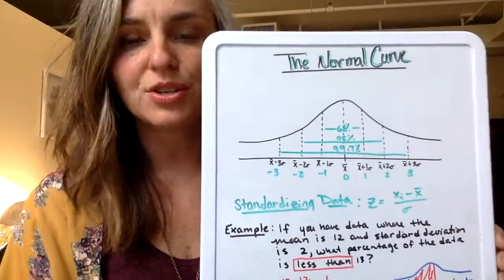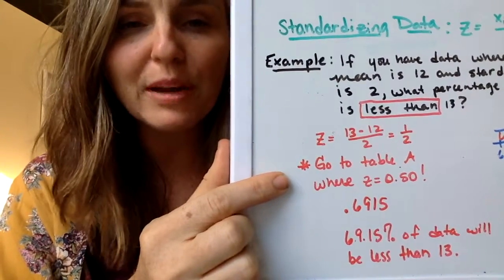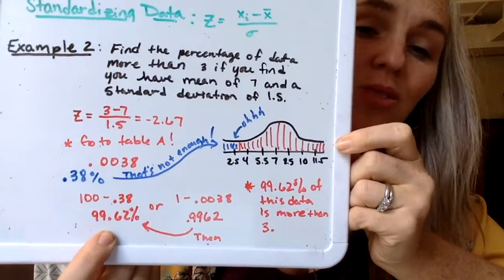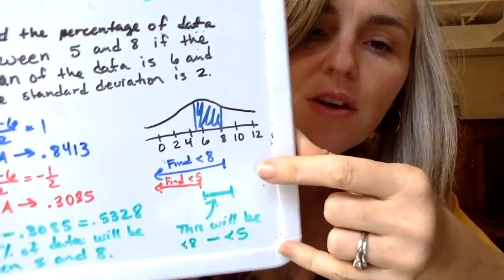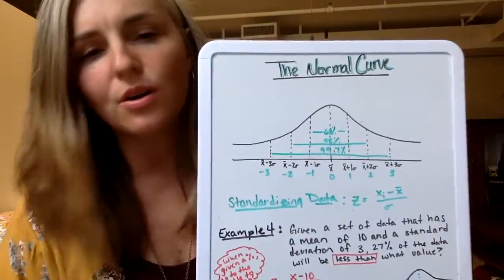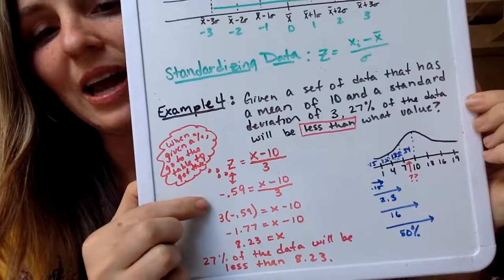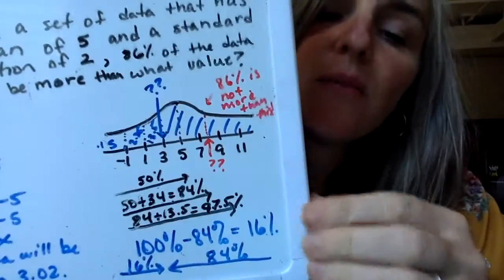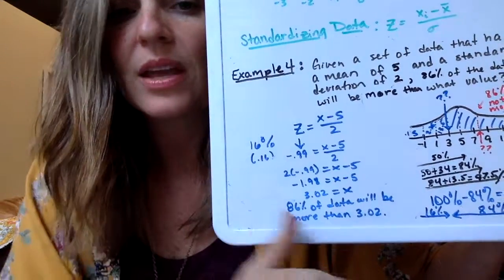Learning Statistics 3 The Normal Curve and Z Scores